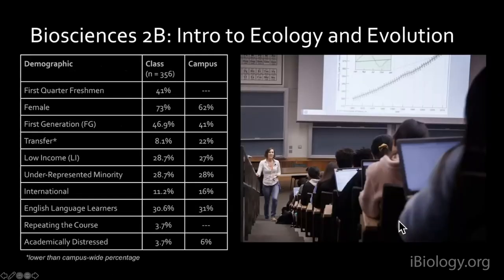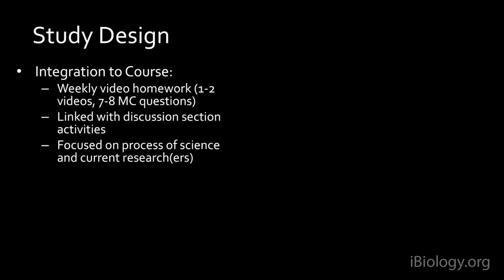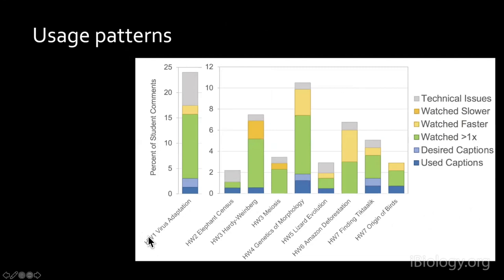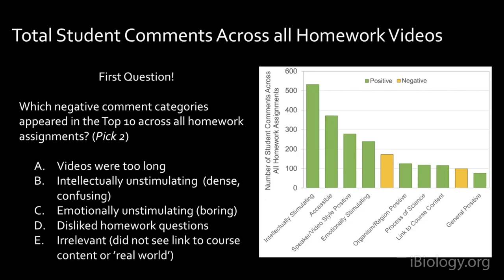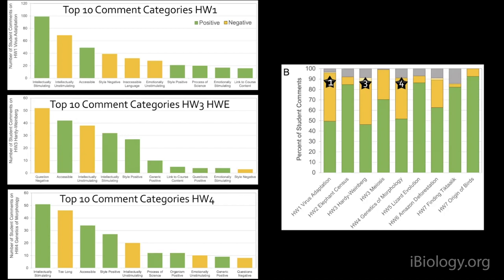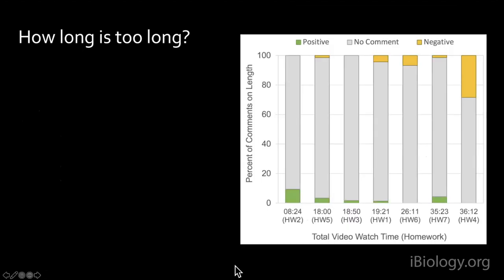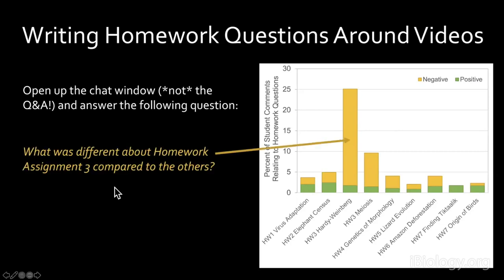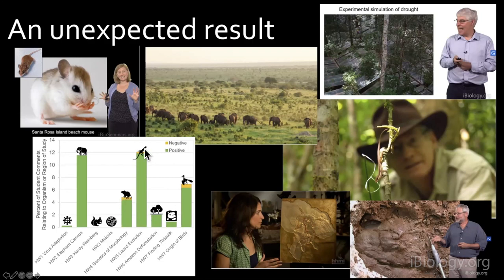Laci Gerhart-Barley (UCD): Educational science videos: Paper discussion and Q&A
Dr. Laci Gerhart-Barley and Dr. Brittany Anderton present their study on using educational science videos in an ecology and evolution course.

Educational science videos are commonly used in undergraduate biology instruction, but what do we know about the student perspective on them? In this paper discussion and live Q&A, Dr. Laci Gerhart-Barley and Dr. Brittany Anderton present findings from their open-access paper “Engaging students through online video homework assignments: A case study in a large-enrollment ecology and evolution course.” Undergraduate biology educators will find a wealth of useful information on how to effectively implement science videos in homework assignments, develop assessment questions, and use the content in educational science videos to promote student engagement and learning of the process of science.

0:00 Introduction
2:01 Paper Discussion
36:45 Audience Q&A

Speaker Biography:
Laci Gerhart-Barley is an Assistant Professor of Teaching (LPSOE) in the Department of Evolution and Ecology at UC Davis. She received her PhD in Ecology and Evolutionary Biology from the University of Kansas, and has taught introductory biology and botany at the University of Hawai’i. At UC Davis, Dr. Gerhart-Barley studies the role of educational technology in large-enrollment STEM courses, with a focus on the impacts and perceptions of lecture capture technology.

Credits:
Eric Kornblum (iBiology): Editor